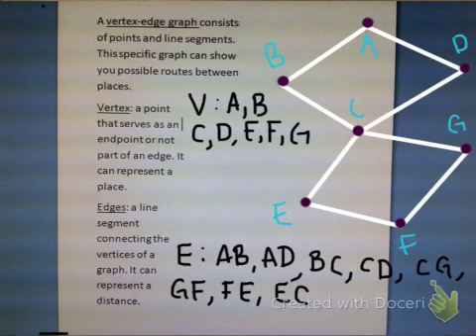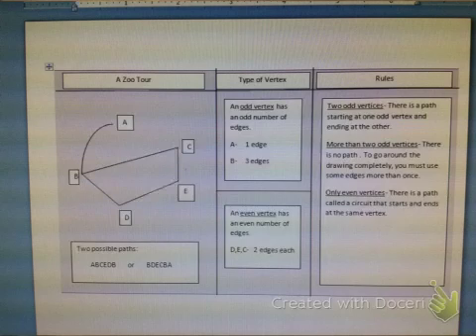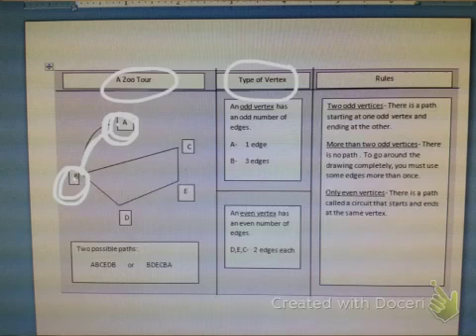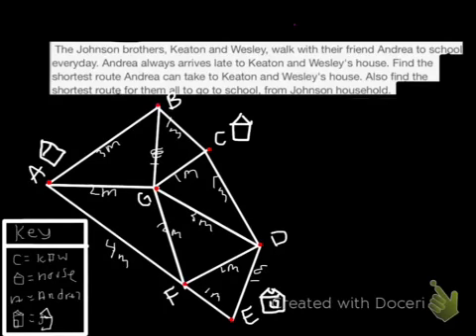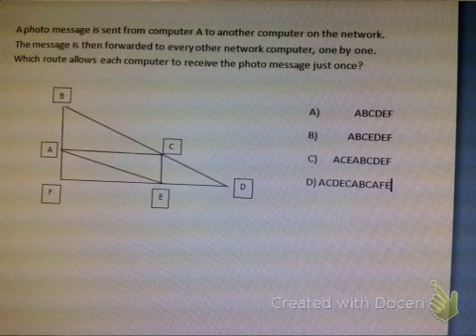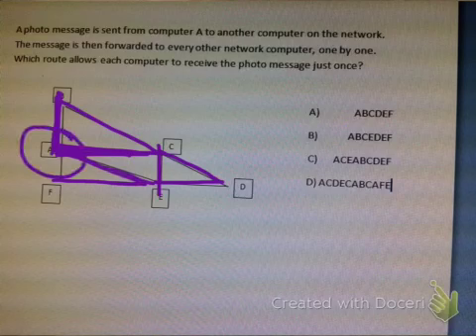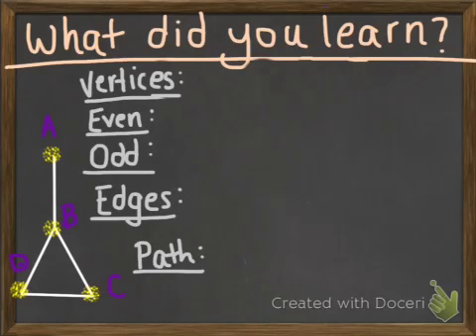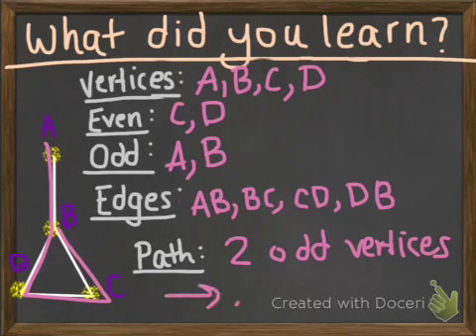Vertex-Edge Graphs with Areeba and Darshini